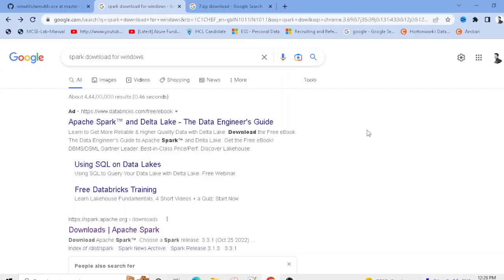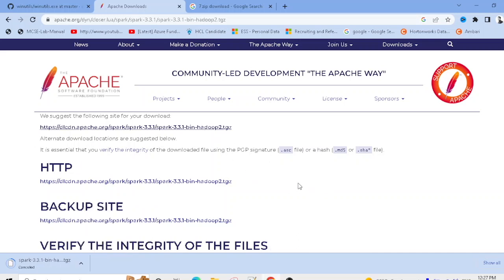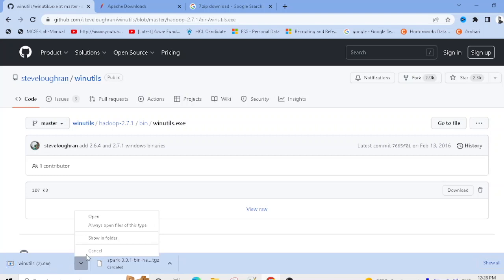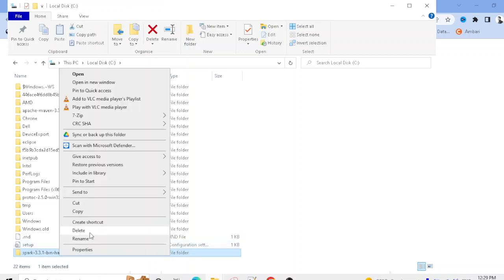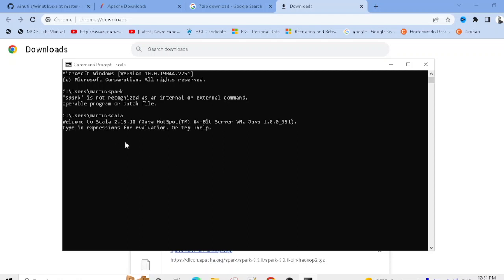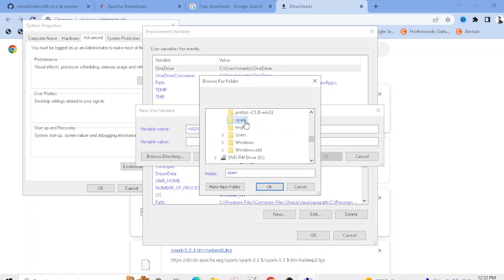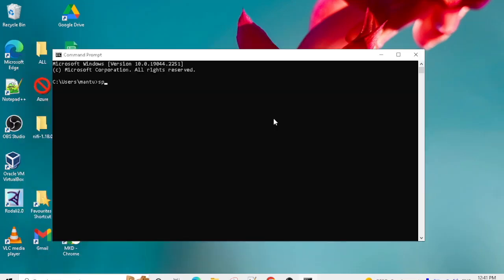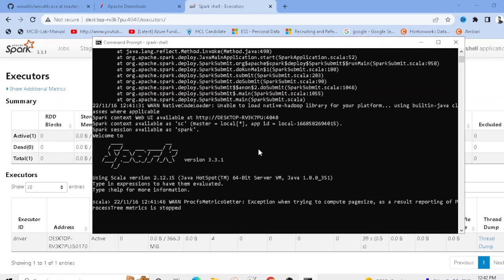Apache Spark installation on Windows 10 | Steps to Setup Spark on Windows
In this video I am going to show you how to install Apache Spark on your Windows 10/11 Laptop or PC. Below is the urls you can download the packages-

pyspark tutorial for data engineers
what is spark in data engineering
data engineer roles and responsibilities
data flow modeling in software engineering
apache airflow tutorial for data engineer
senior data engineer interview questions
fundamentals of data engineering masterclass